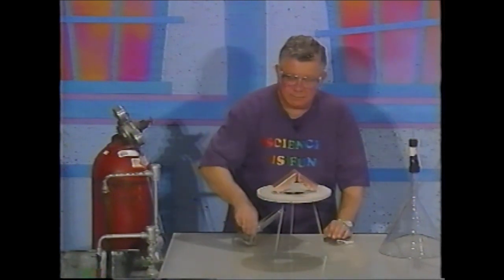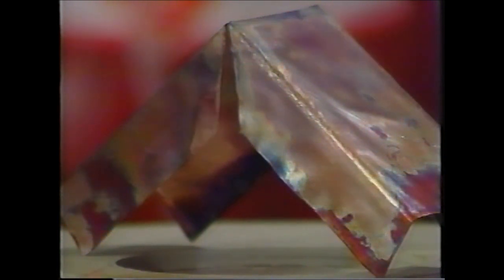2001 Once Upon a Christmas Cheery, In the Lab of Shakhashiri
Recorded in the UW-Madison Chemistry Building, December 2, 2001. Featuring Prof. Bassam Z. Shakhashiri and friends.